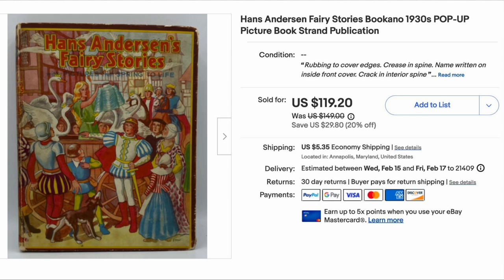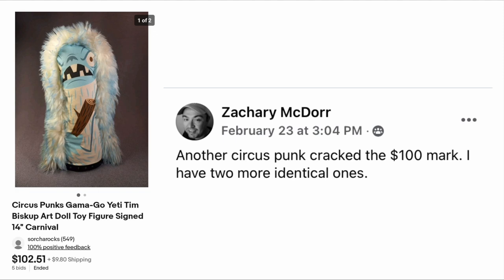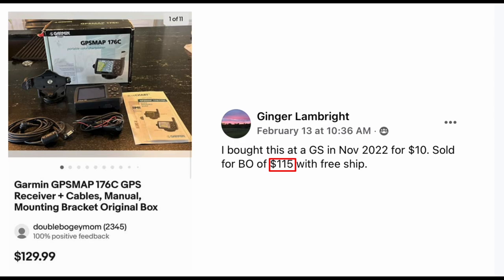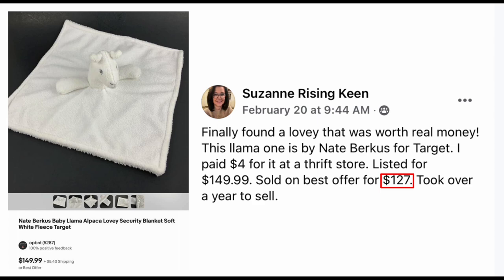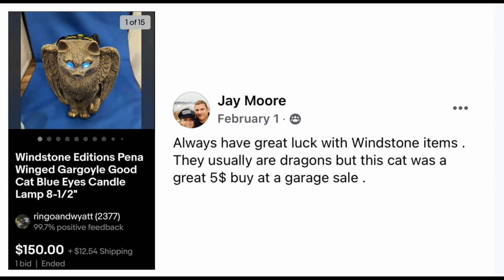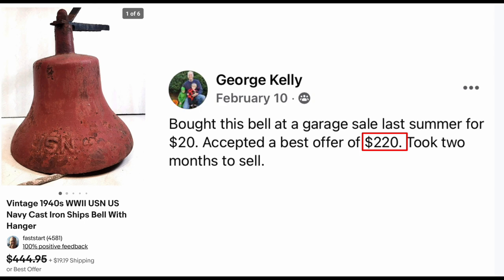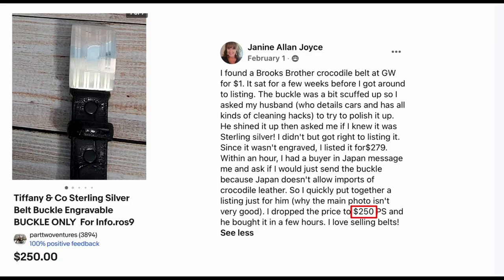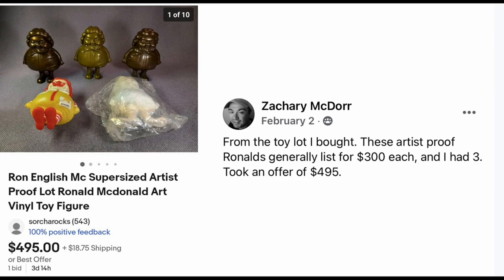eBay $100 SuperSize Sales: Trash to Cash, Scary Creatures, Vintage Vinyl Inflatables, Kitchen Stuff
SUPER SIZE eBay sales that were over $100. Learn what to look for at thrift stores, garage sales, Facebook Marketplace, and estate sales that can be big money on eBay. Sales were posted on my Facebook group by real sellers just like you!

Try the Premium Library for FREE for a limited time!